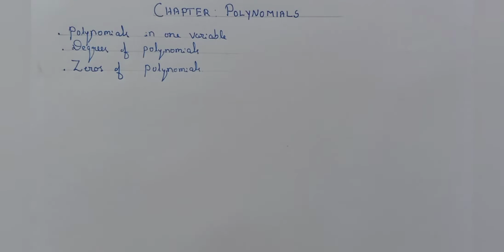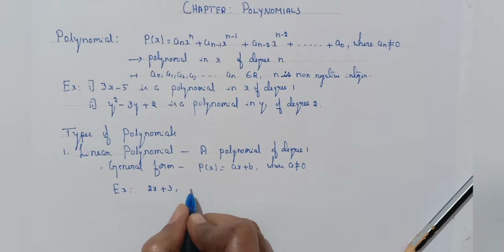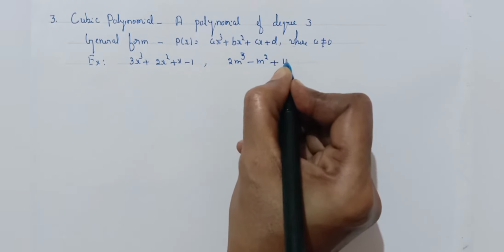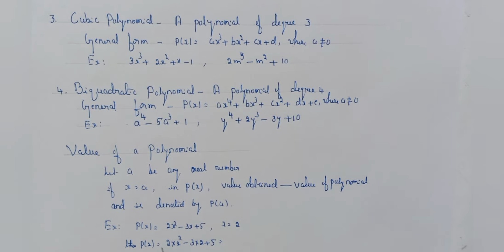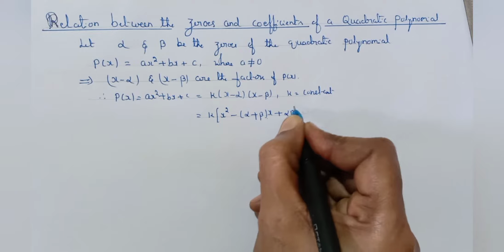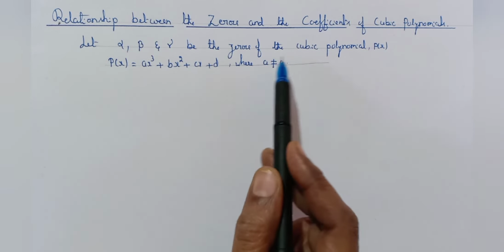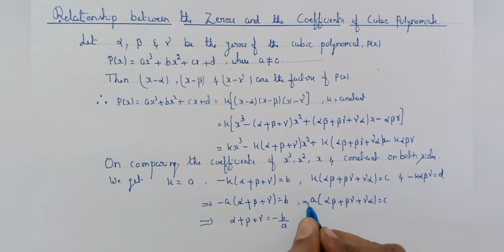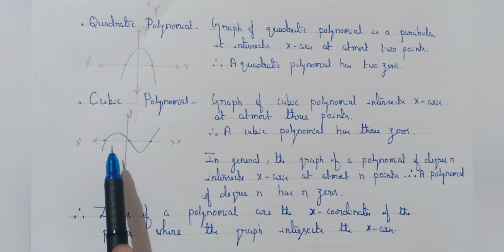Class X - Mathematics - Polynomials, Part 01